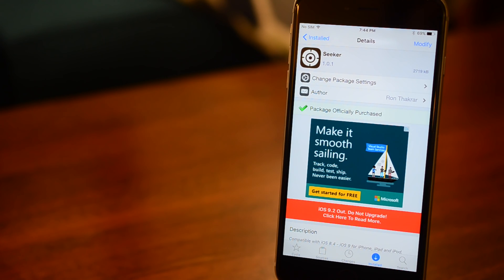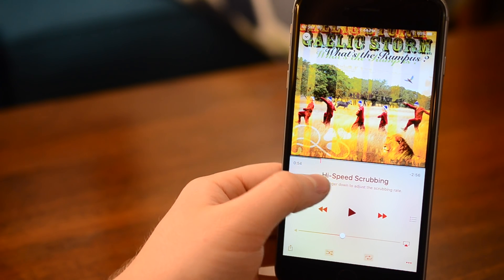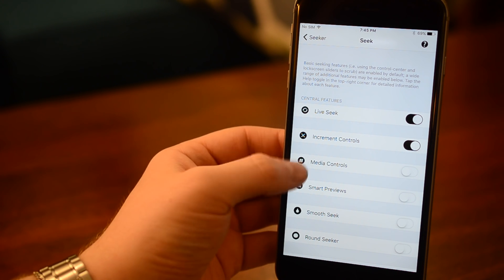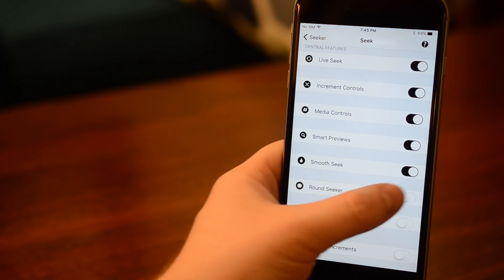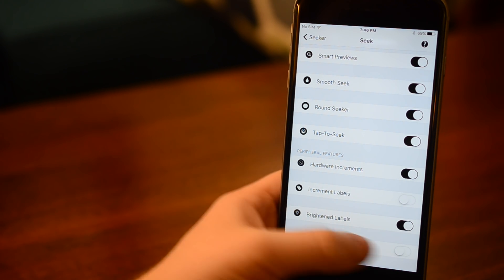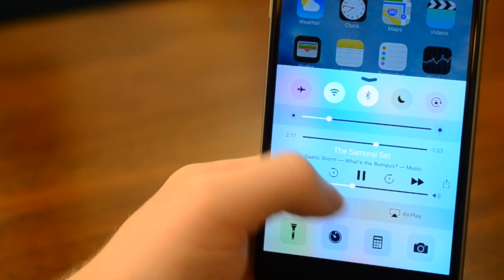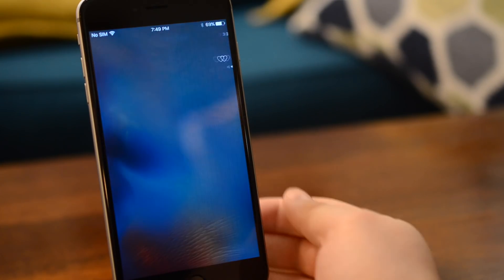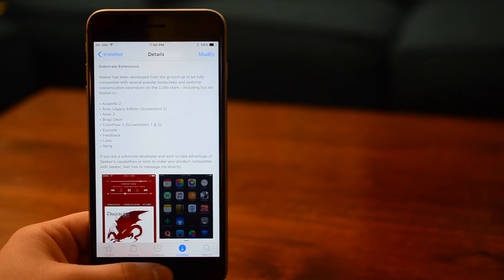Cydia Tweak: Seeker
Seeker is an extension to the default Apple audio scrubber. It allows you to increase the playhead size, use the volume rockers to scrub forward and backwards, add podcast-like incremental controls, and much more!

About iDB